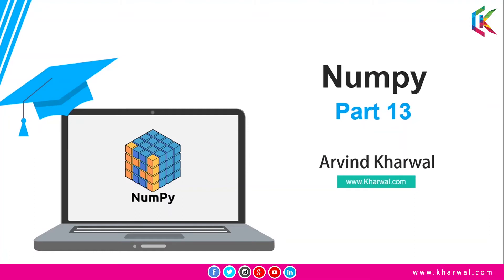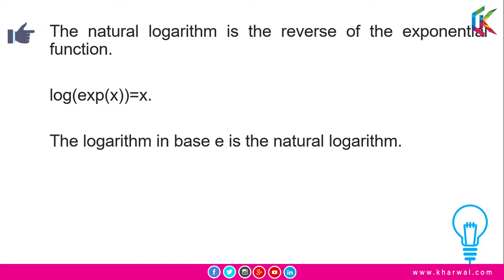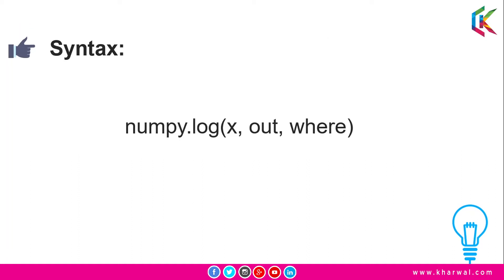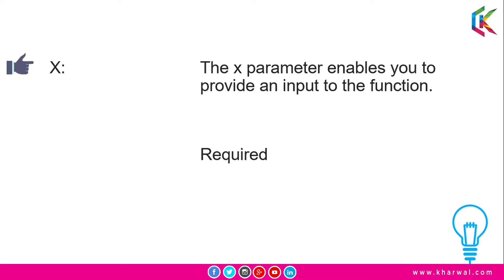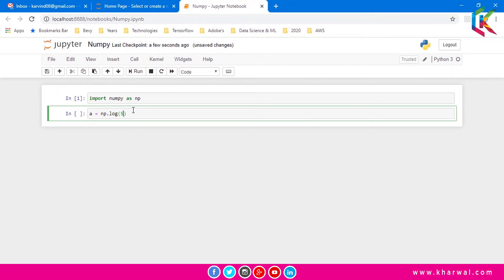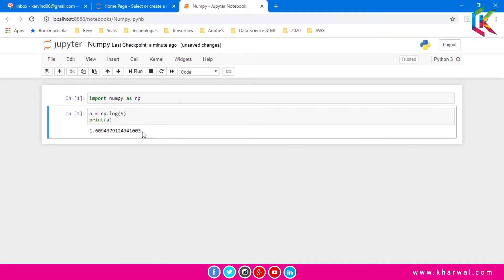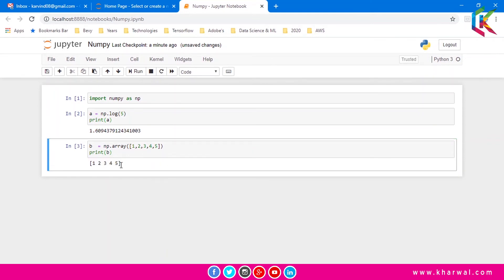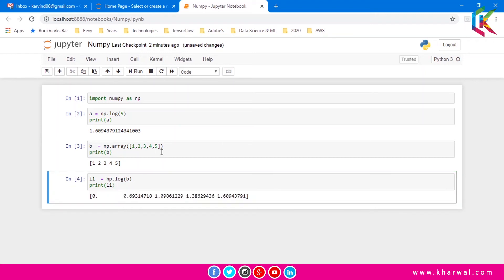Numpy Part 13 | Logarithmic Function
Topics Covered in this lecture:

1. Logarithmic Function